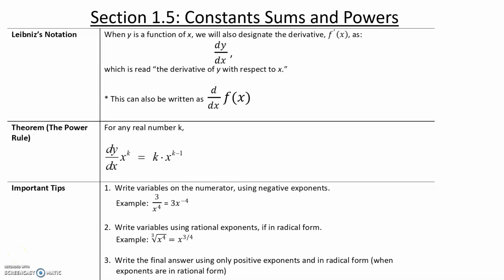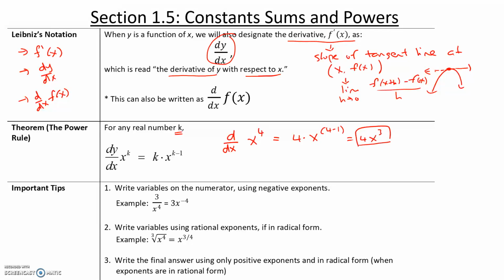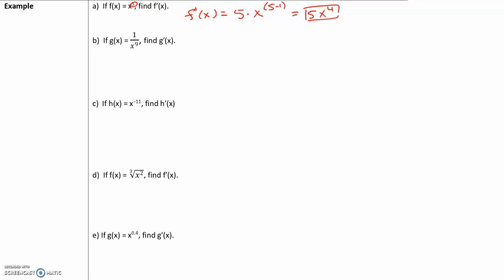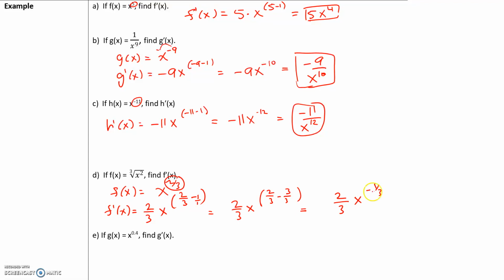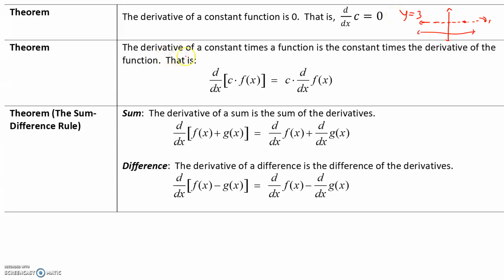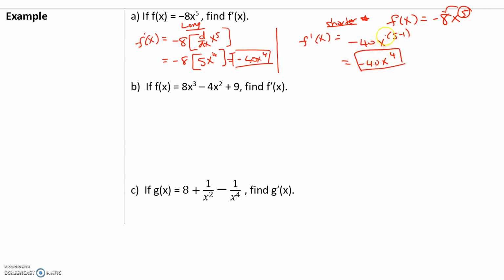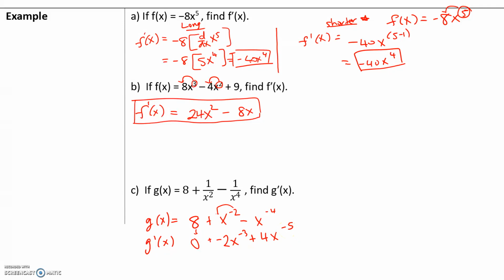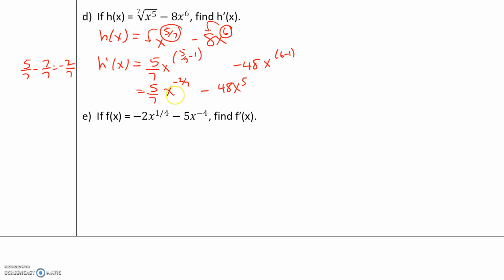Math 150_1.5.1